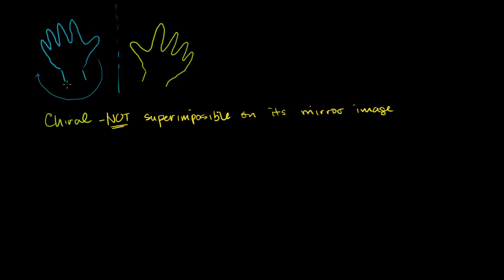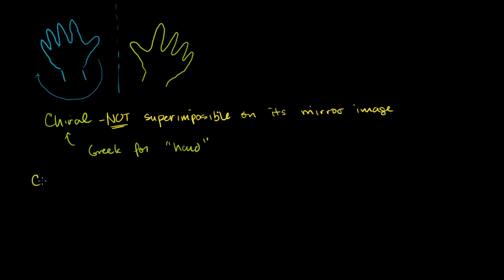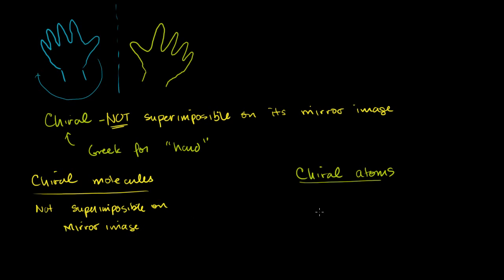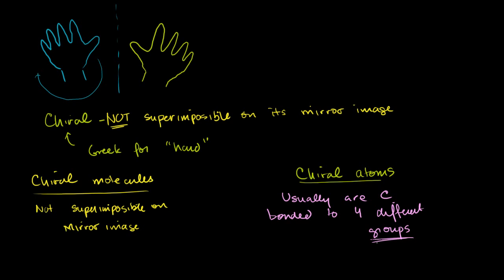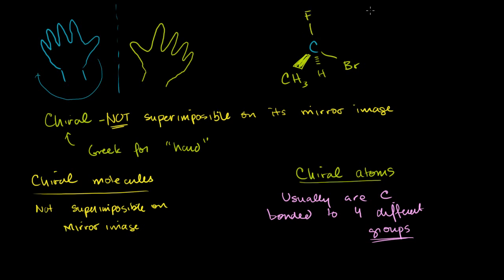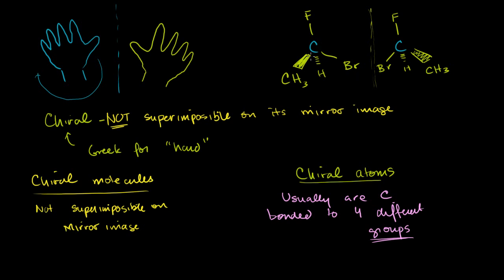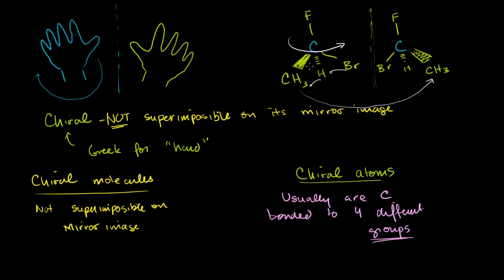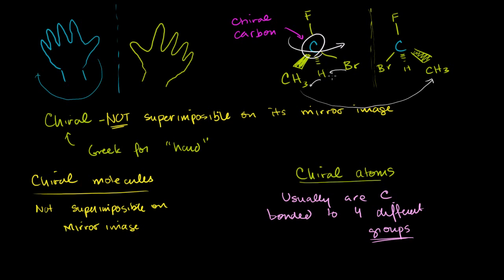Introduction to Chirality